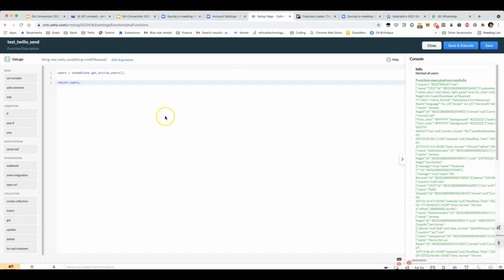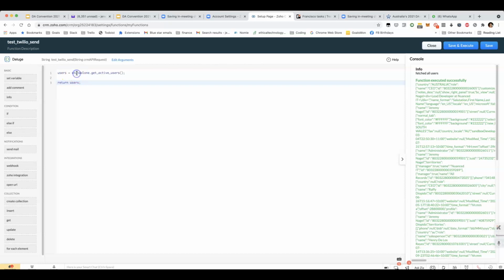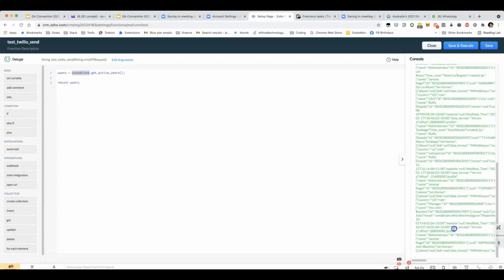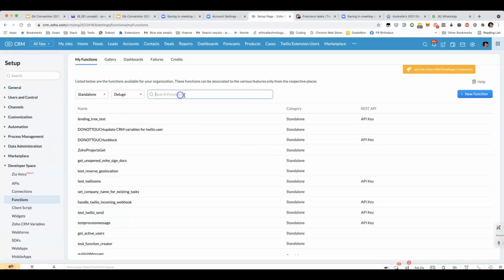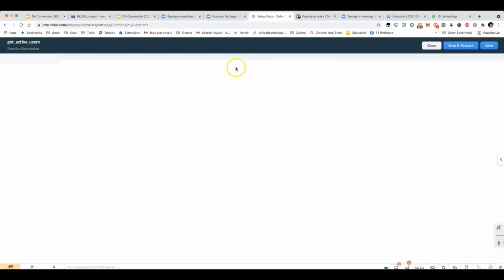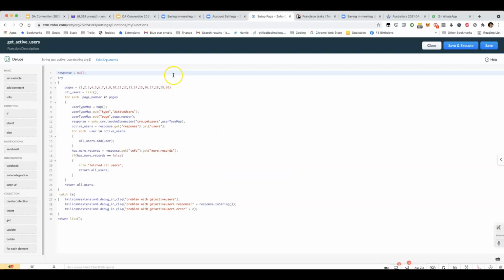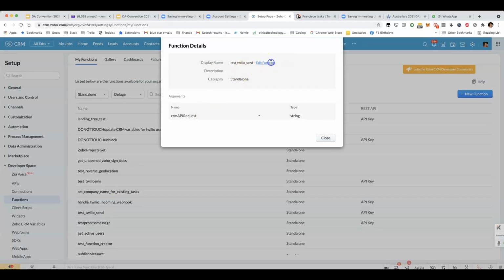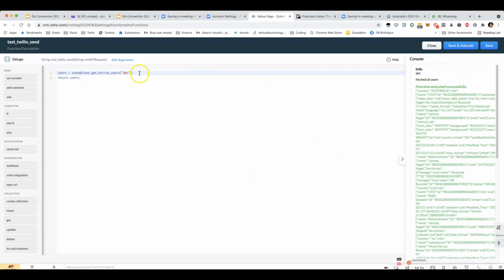How to call another function from within another deluge scri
Woah this blew my mind. Someone in Zoho Partner Connect just shared with me that you can call other custom functions within the CRM. Big time saver.